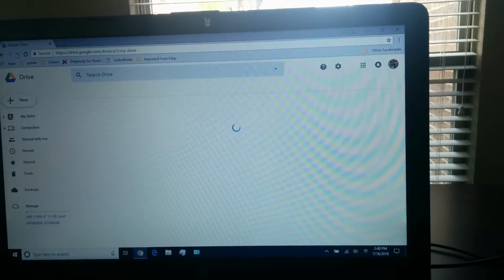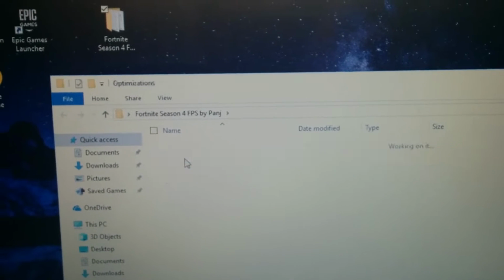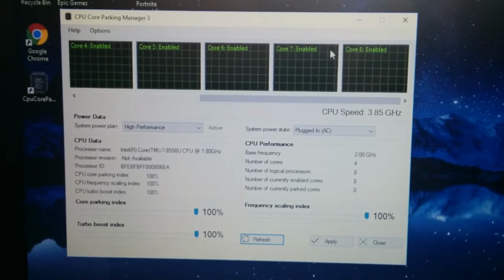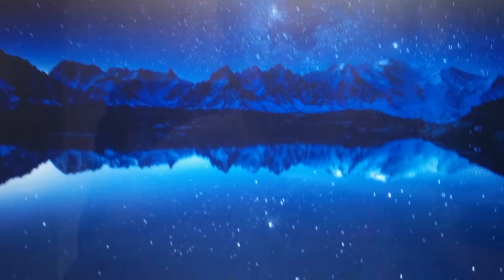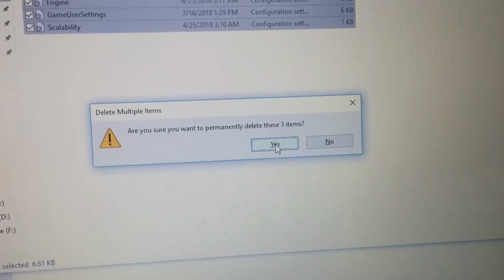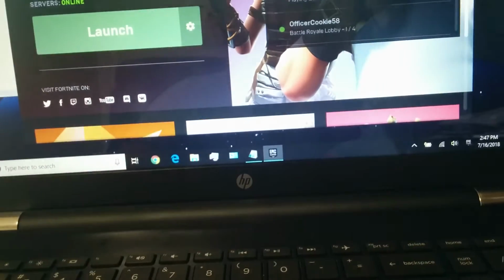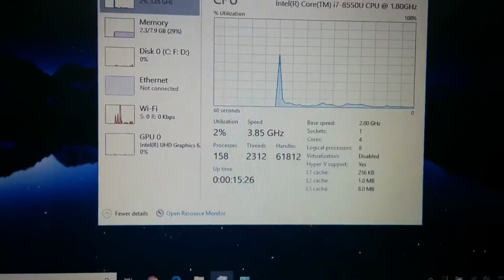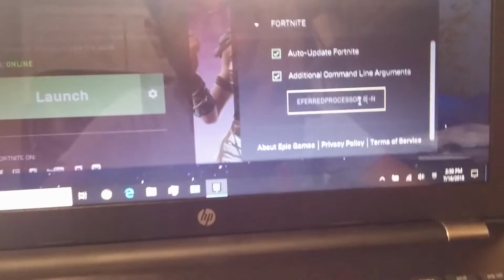FPS Boosting technique for Fortnite Battle Royale [PC Only]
Note: Only works with PC Fortnite

This is a tutorial using drive and a few files

Download CpuCoreParking and run it... Make sure once you are in, set it to high performance and keep all values 100%.

Then download the optimization file, copy files then press "windows key + R".
In the box type "%AppData%" (without quotes). Go to AppData Local→FortniteGame→Saved→Config→WindowsClient

Here delete everything and replace with new files in the optimization folder